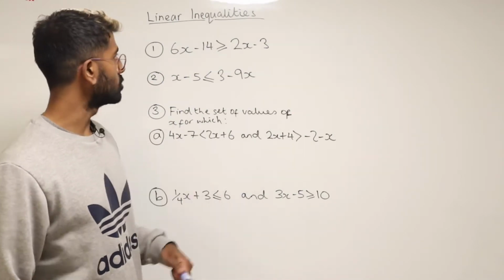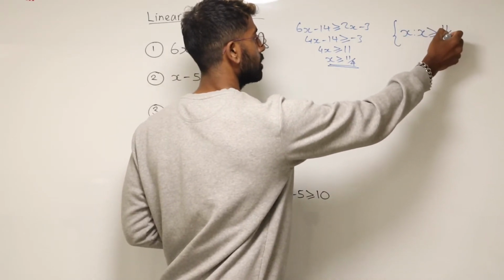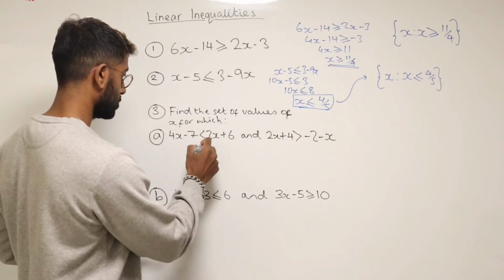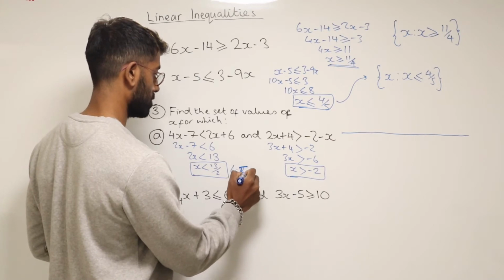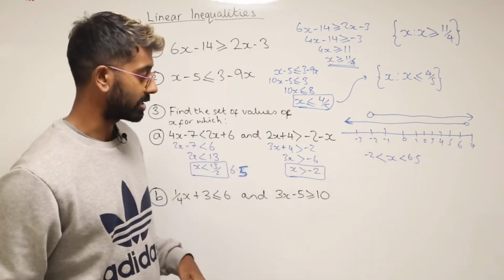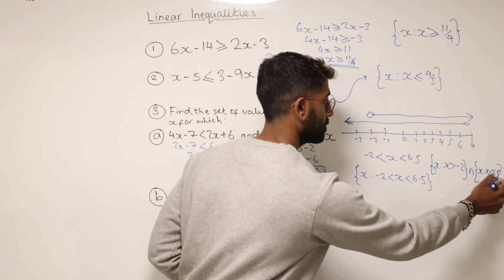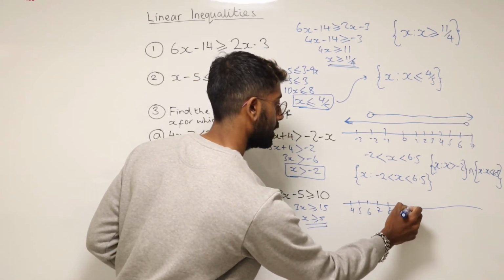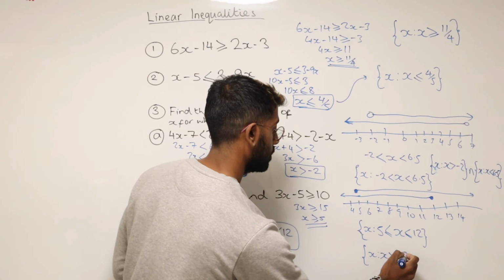AS PURE MATHS EDEXCEL CHAPTER 3 LESSON 6 - Linear inequalities